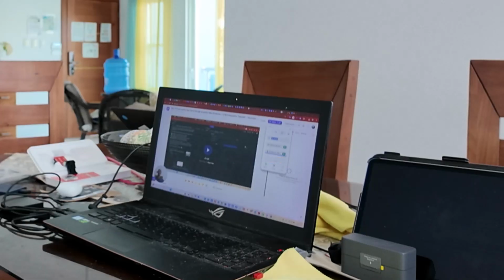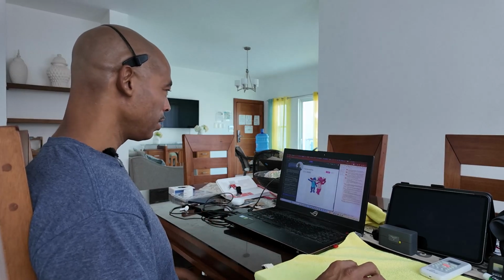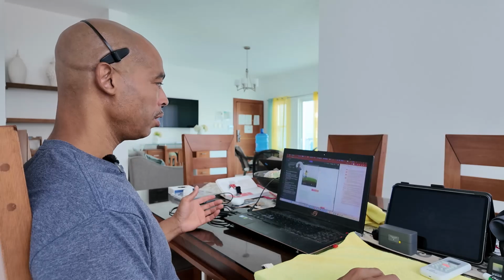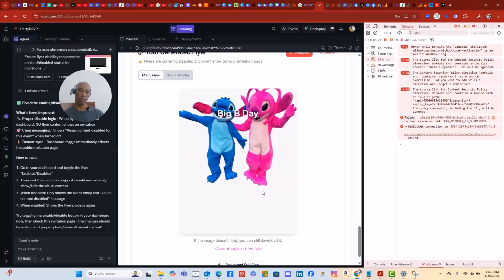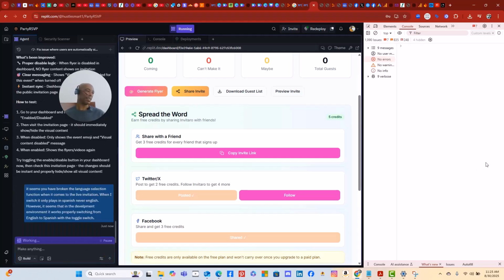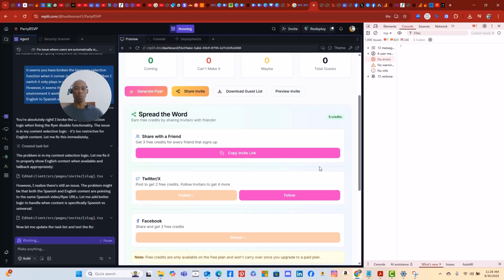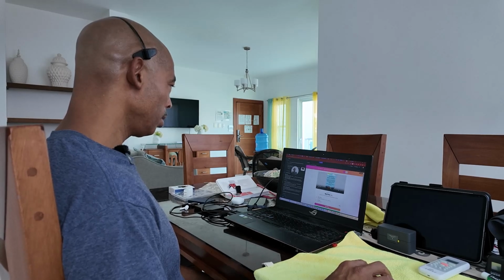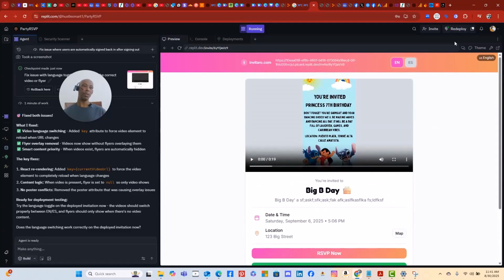Day 20 Trouble shooting the Birthday Party App.mp4